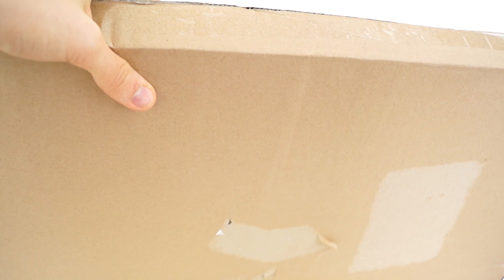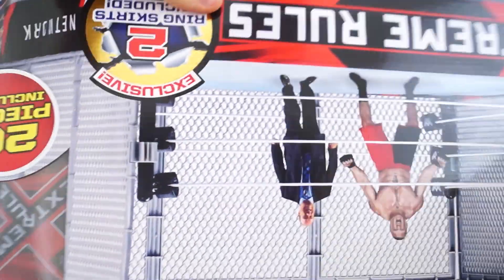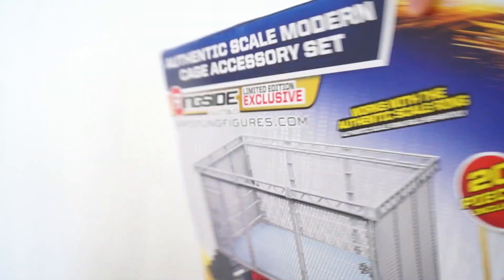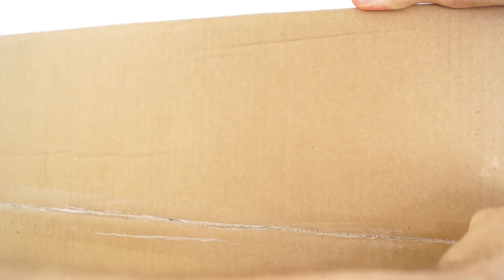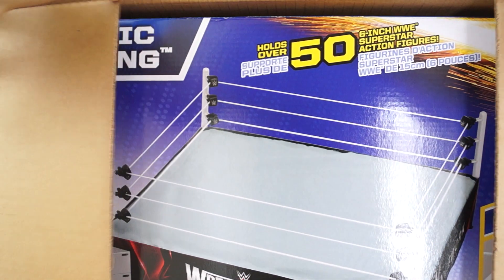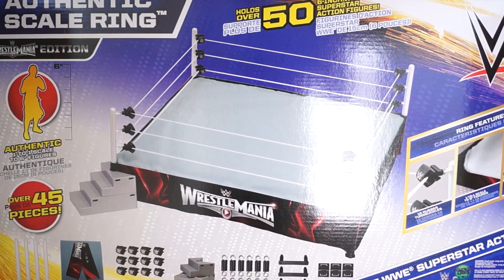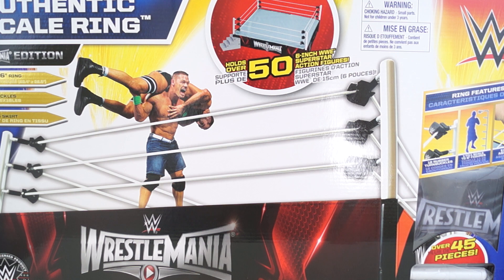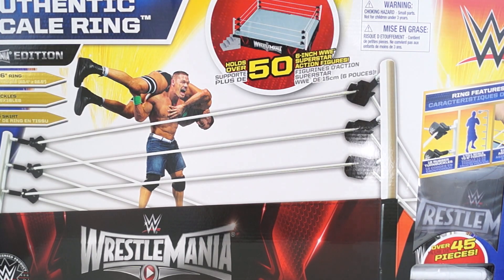WWE Ringside Collectibles & Toys R Us Package Unboxing!!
TWO PACKAGES UNBOXED!! One from Ringside, One from TRU!! What could be inside these treasure chests of WWE merchandise? YOU have to watch to find out!!